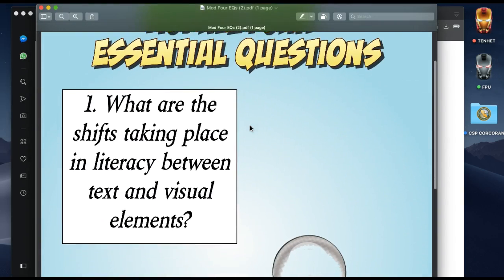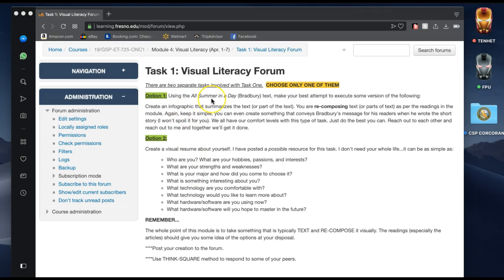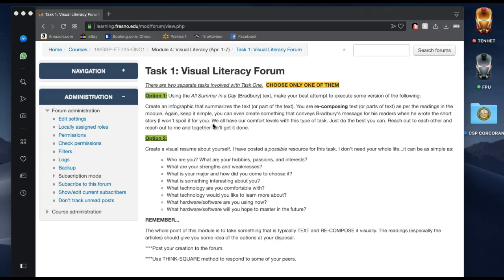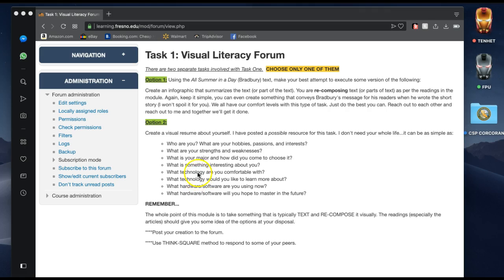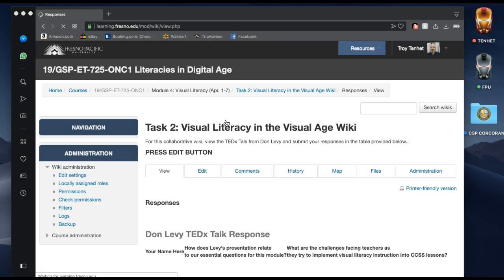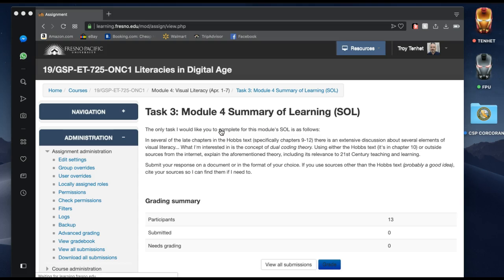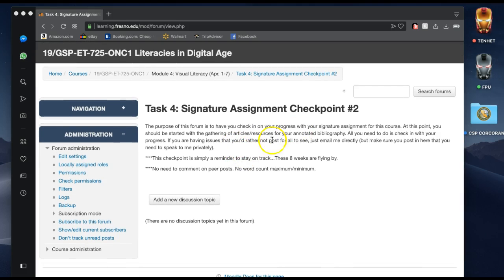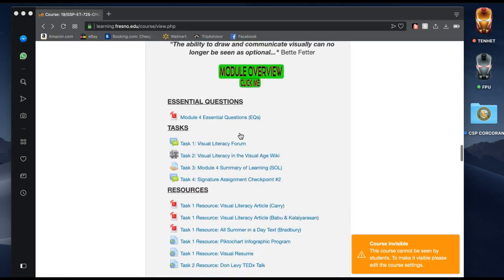Module 4 Overview